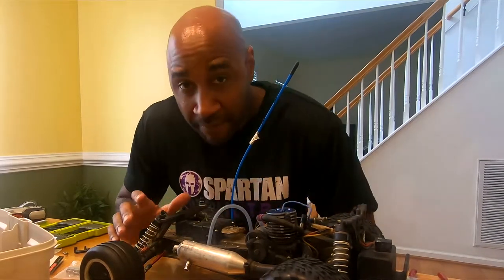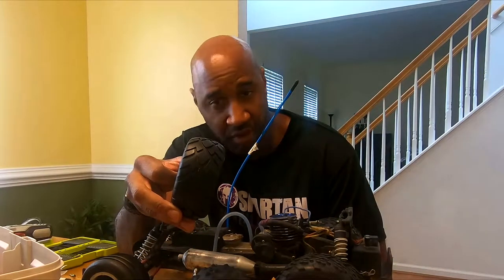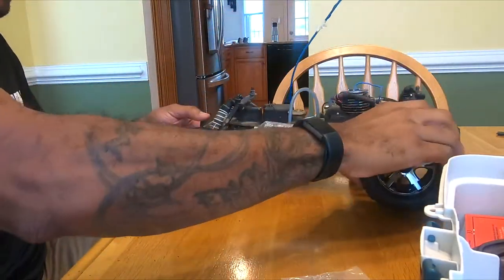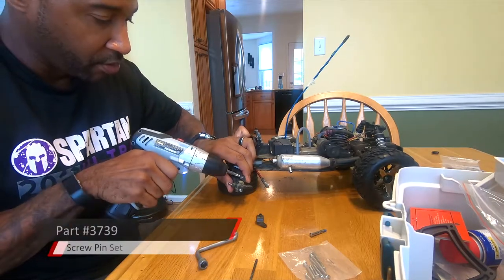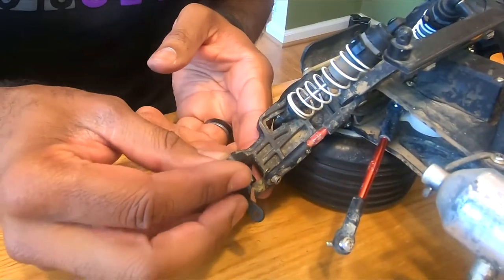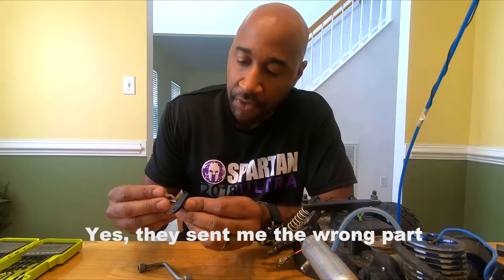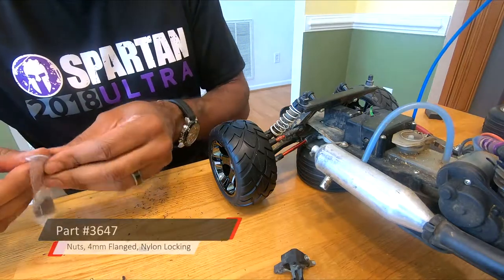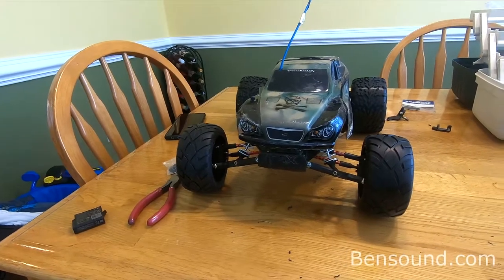Traxxas Nitro Sport front wheel conversion to Hex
Changing the front from spindle to hex hubs for new wheels
Parts List:
3647 Nuts, 4mm Nylon Locking
1654 Wheel Hubs with Axle Pins
3739 Screw Pin Set
3637 Axels - 3632 Caster Blocks - 3736 Sterring Blocks Kit